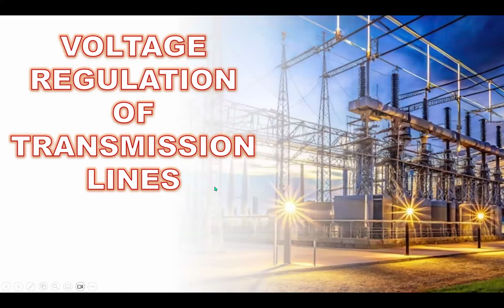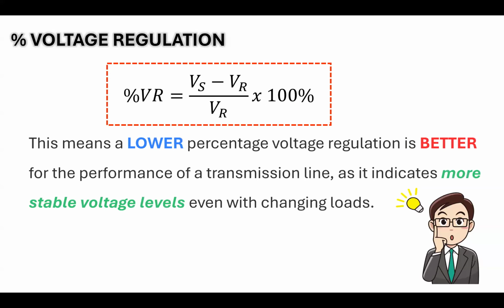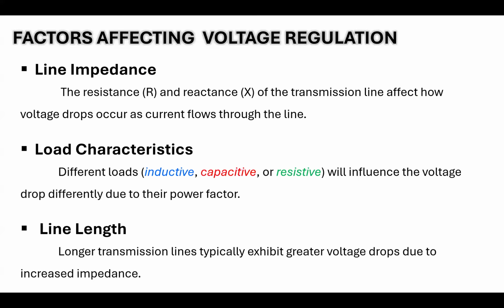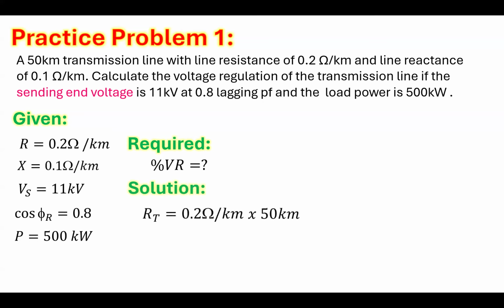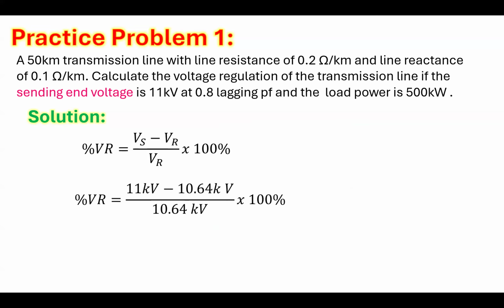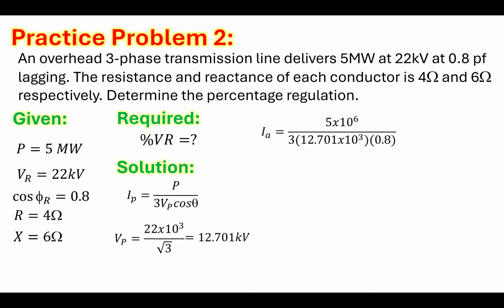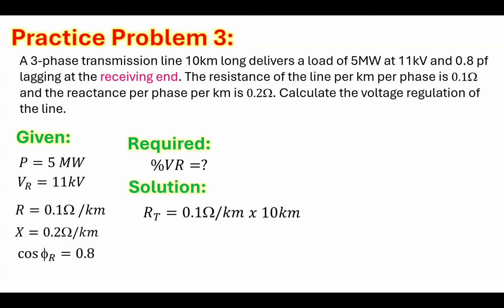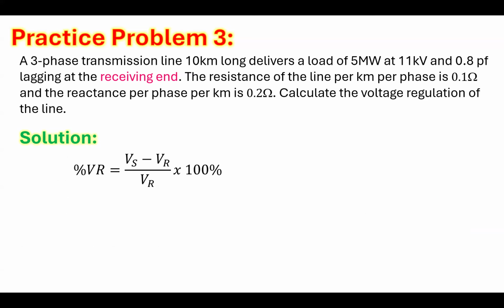VOLTAGE REGULATION OF A TRANSMISSION LINE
This video discusses the voltage regulation of a transmission line.